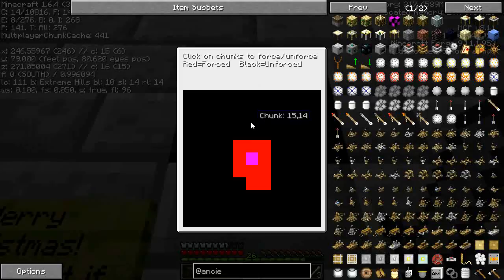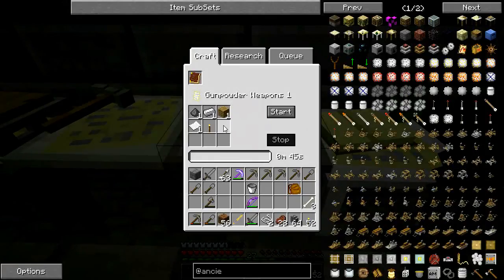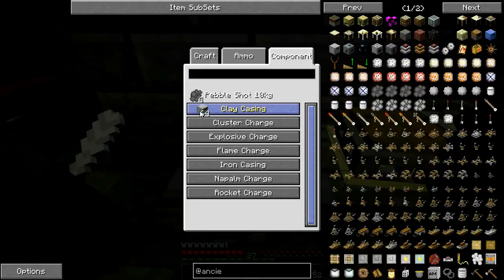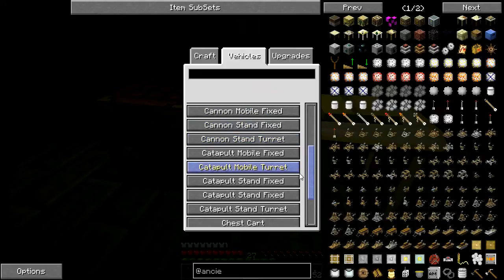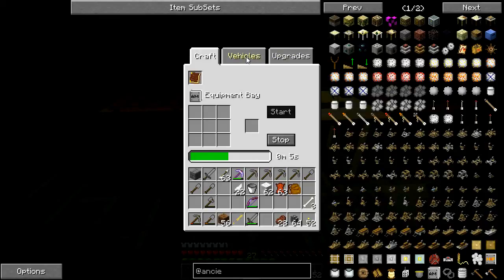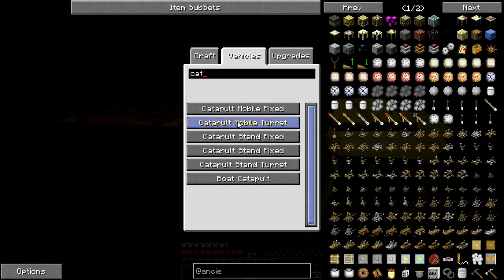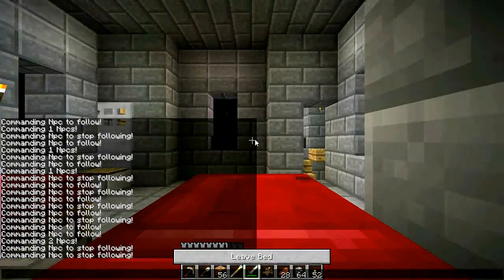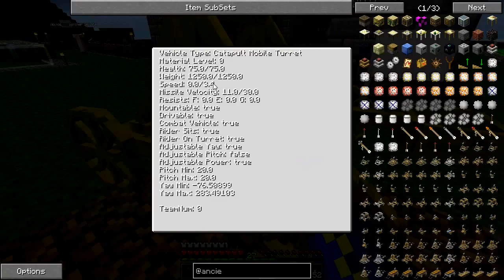Minecraft 1.6.4 - Ancient Warfare Series - Episode 14-2 RM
For those who have not watched the entire series; In honor of my first year anniversary on YouTube, I have run the original uploads through some filters in hopes of improving the video quality, and I have also split the longer episodes into shorter videos for an improved watching experience. A very big thank you to all my viewers, past present, and future. Without your support this would not have been possible.